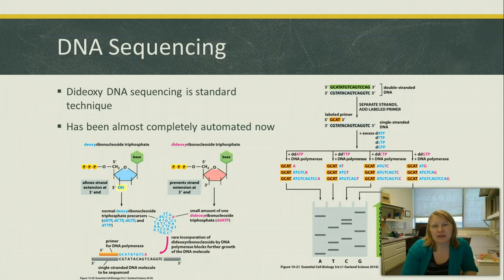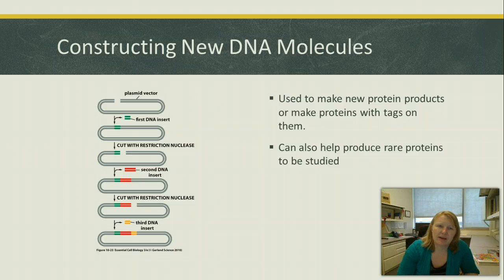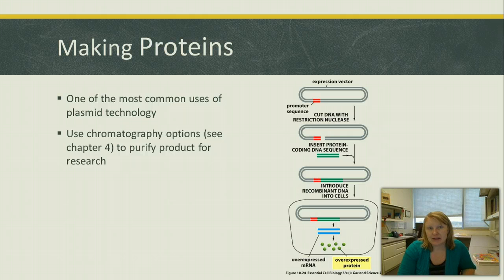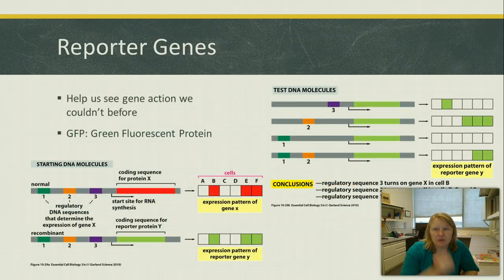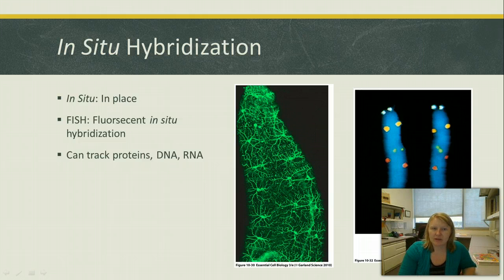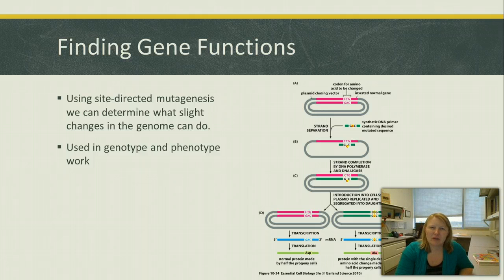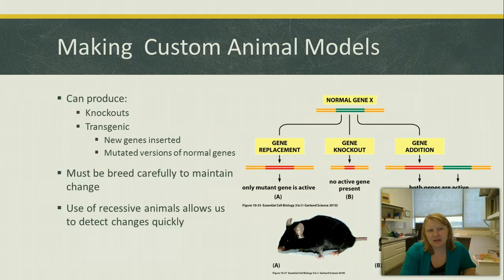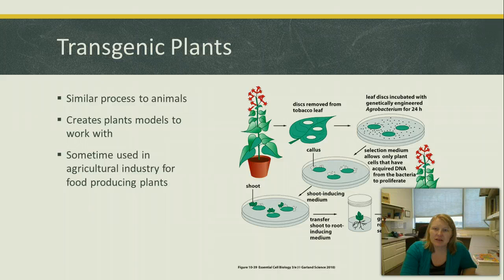B204: Chapter 10 Part 3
DNA Manipulation